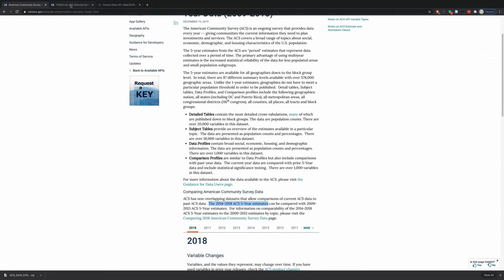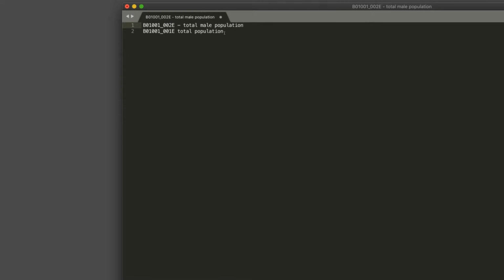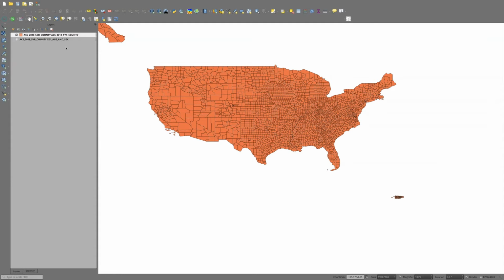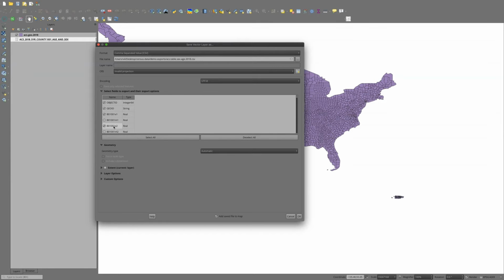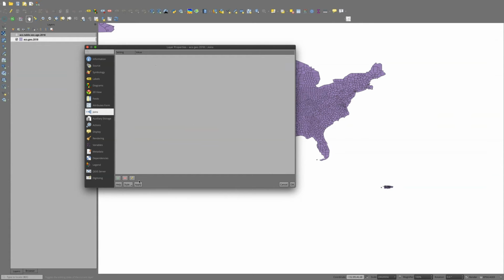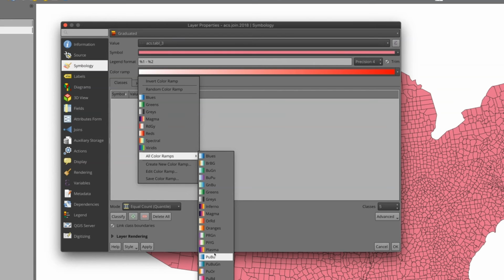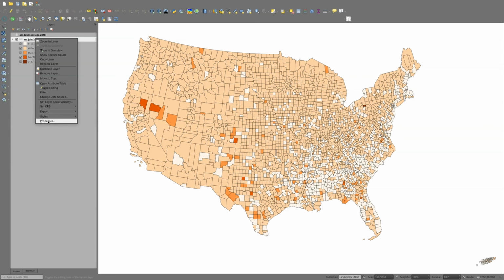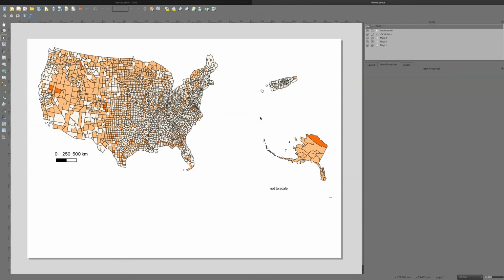Thematic Mapping with QGIS | Visualizing US Census Data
Thematic Mapping using QGIS  | US Census Data
How to Download US Census Data
In this tutorial, you will learn how to create compelling thematic maps using QGIS, a powerful open-source geospatial software. We will explore step-by-step instructions for visualizing US Census data, allowing you to effectively communicate spatial patterns and trends. Whether you're a beginner or an experienced user, this video will equip you with the skills to produce informative and visually appealing maps for your projects or presentations.